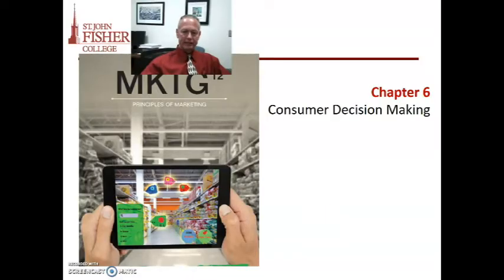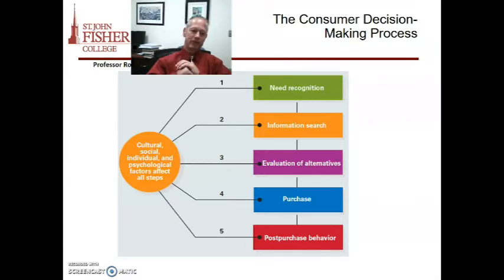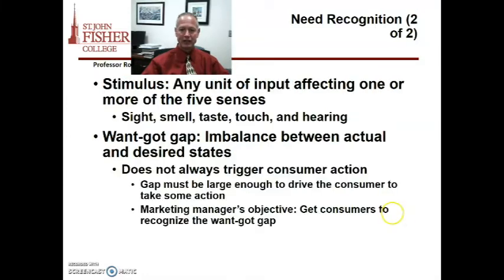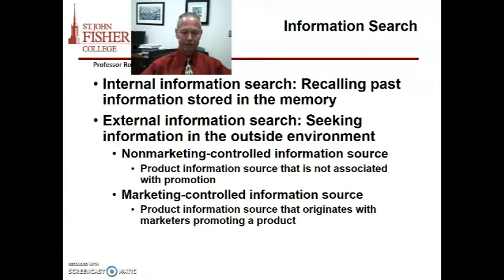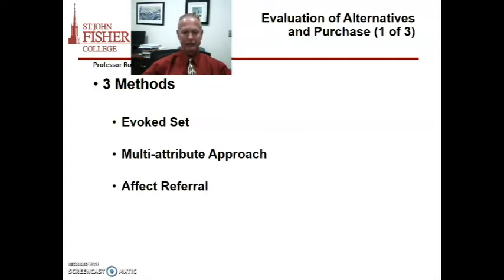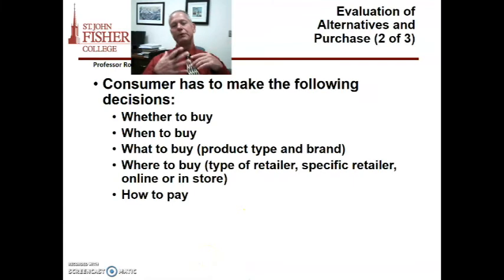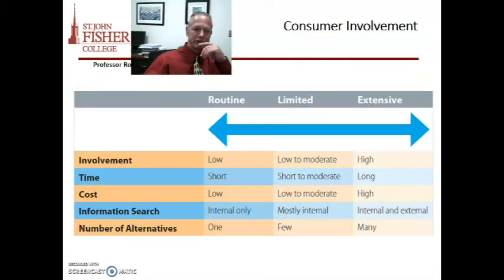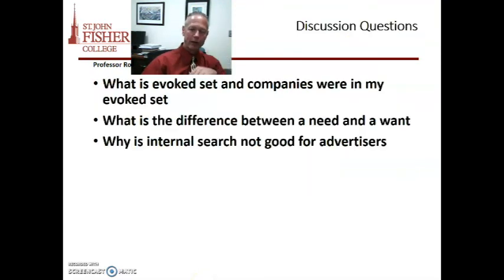MKTG 221 Chapter 6 pt 1